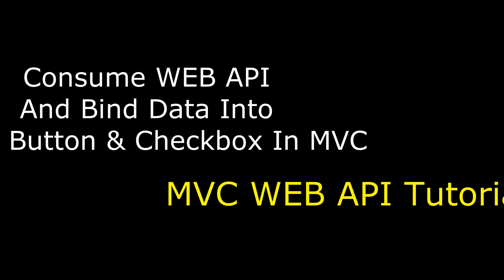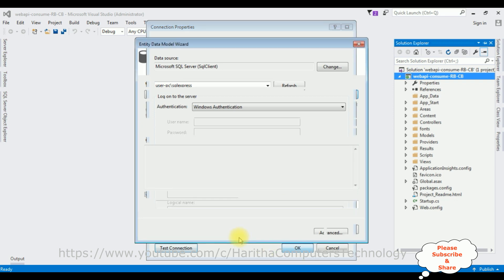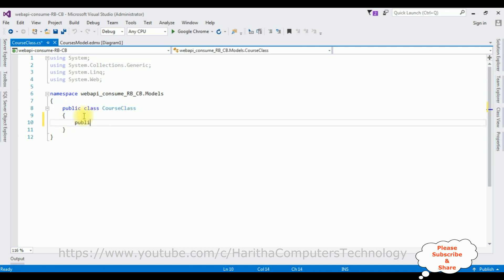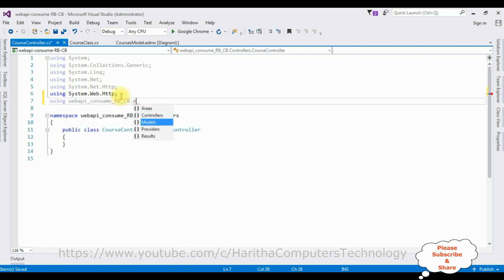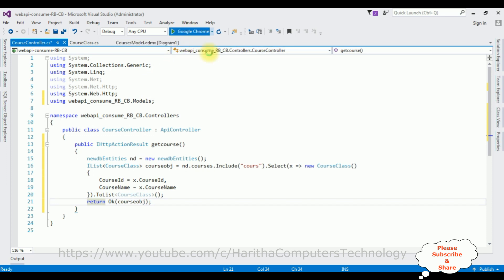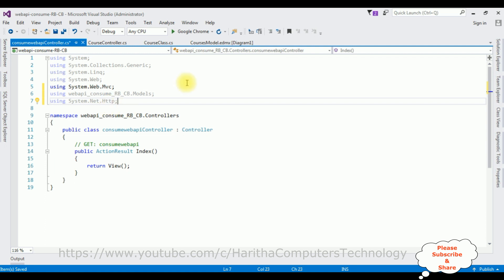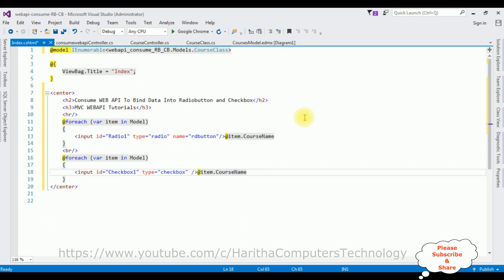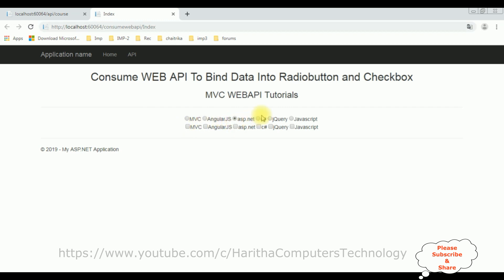MVC WEB API Consume Into Radio Button And Checkbox c# 4.6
MVC Web api consume and bind data dynamically from database into radio button and checkbox in asp.net c#